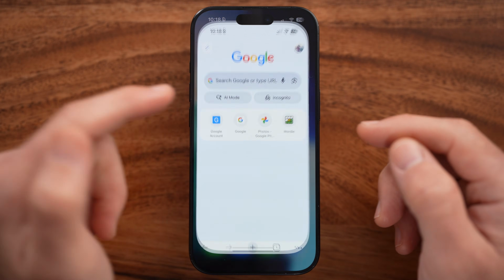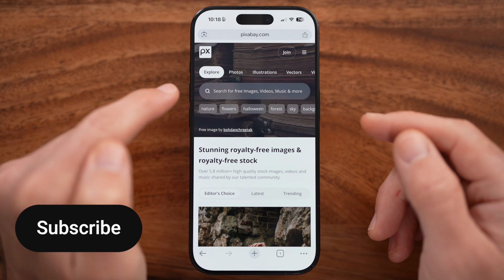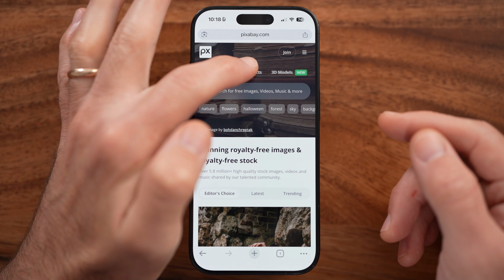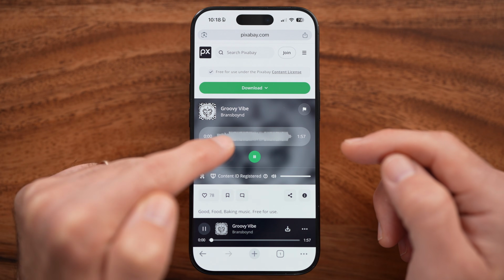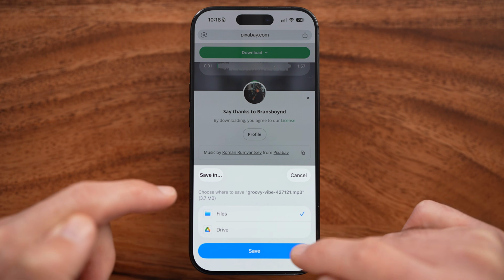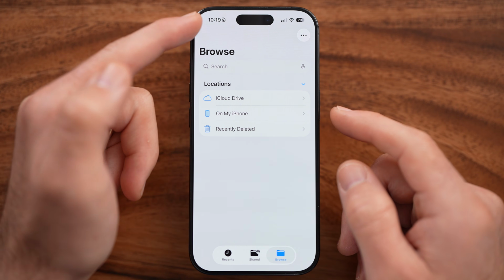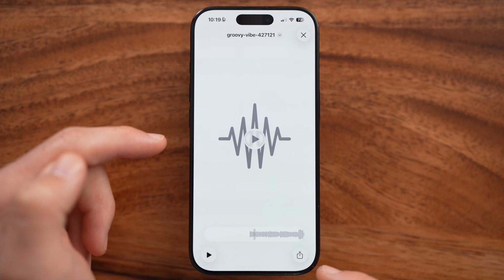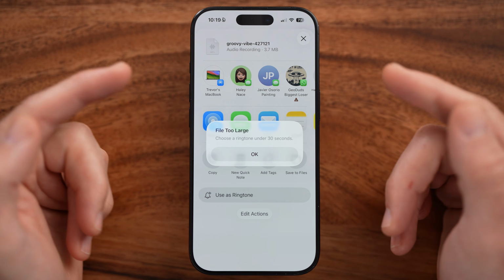How To Download Music On iPhone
Here's how you can download music on your iPhone completely for free.